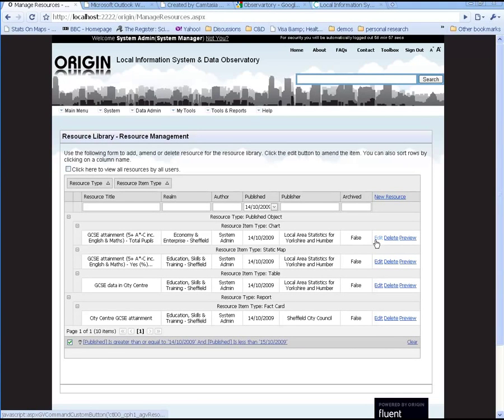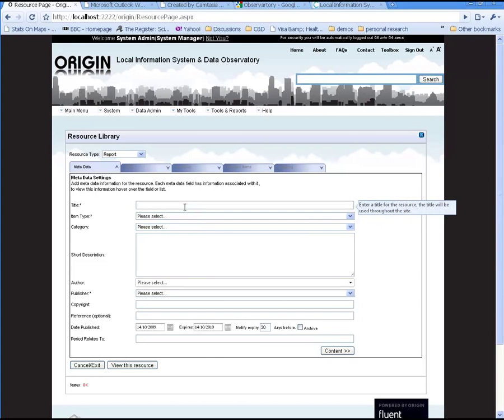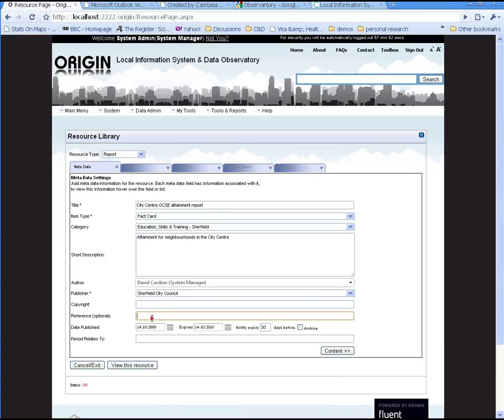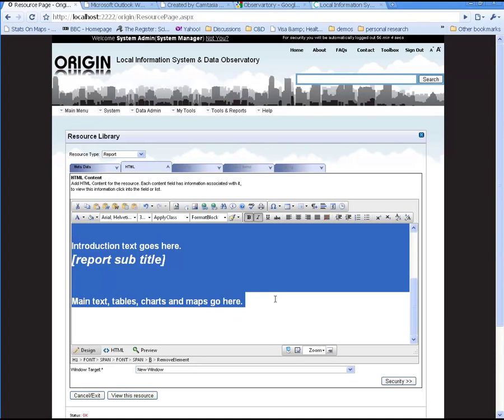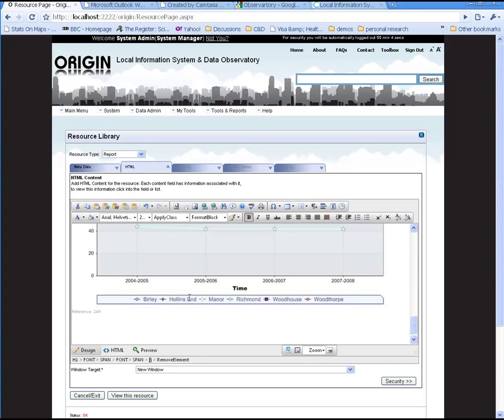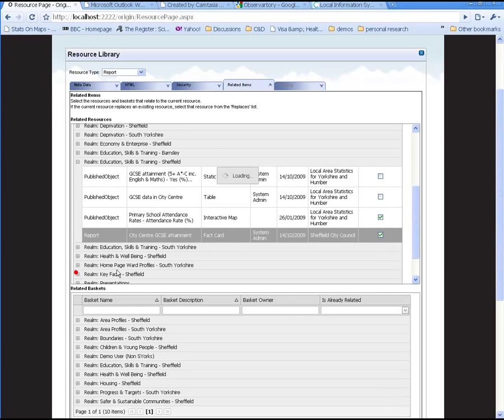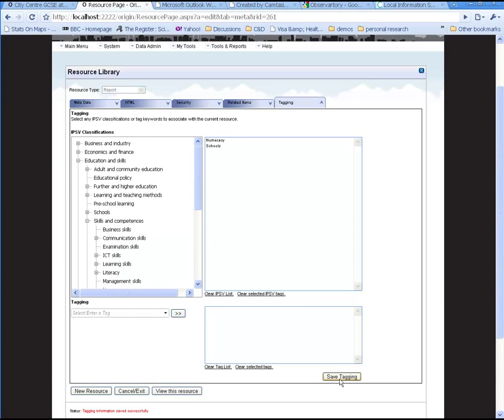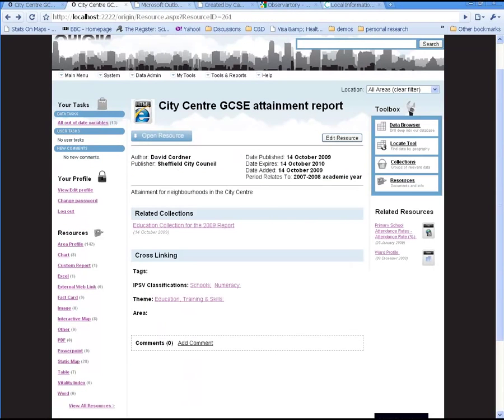3 4 Creating resource and reports mp4